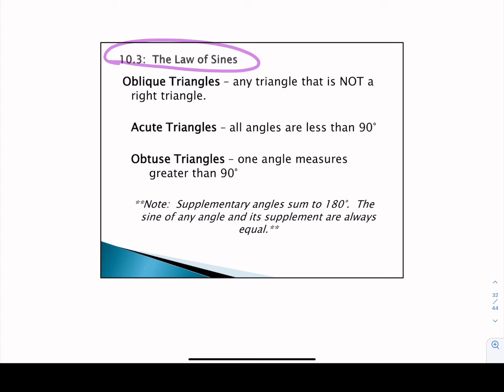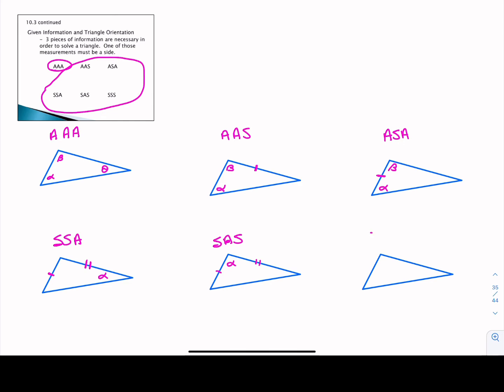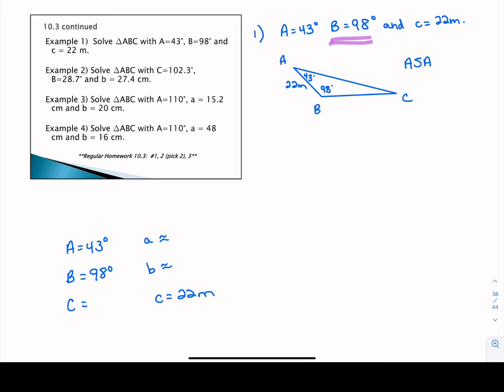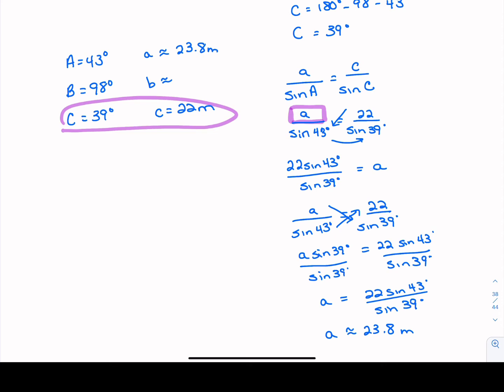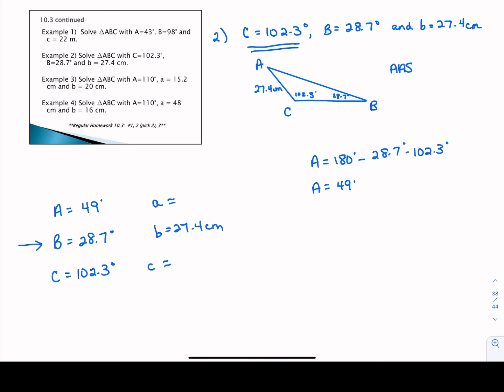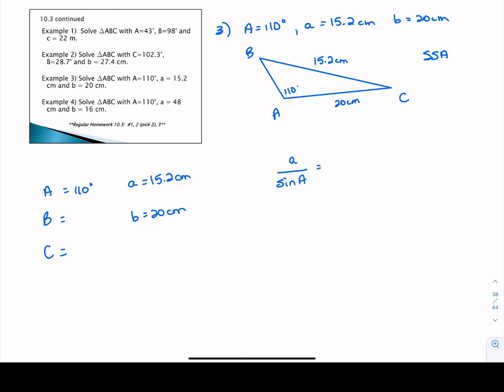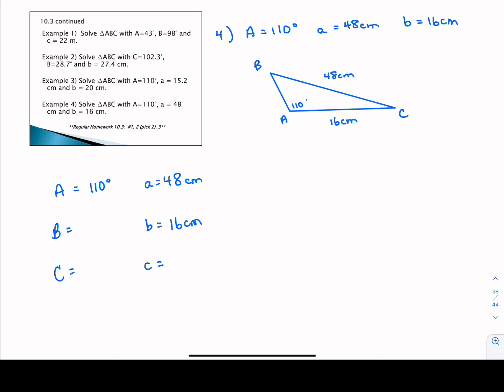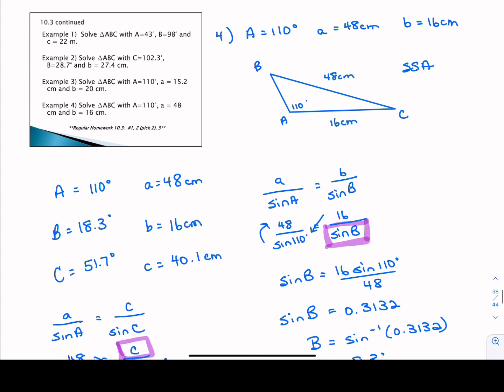10.3 Video Lecture M85